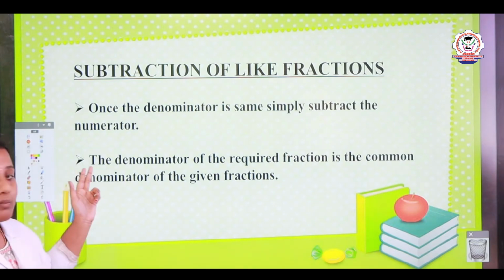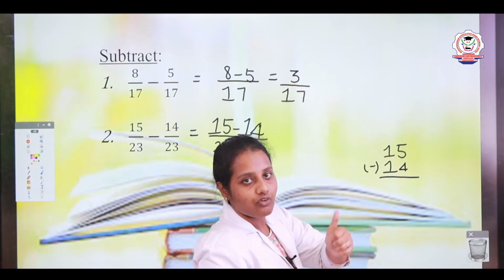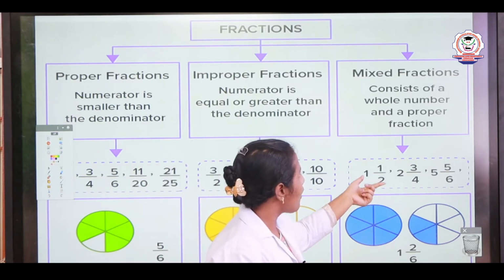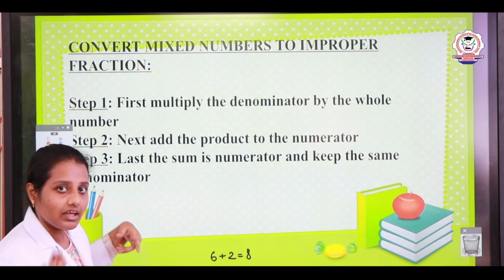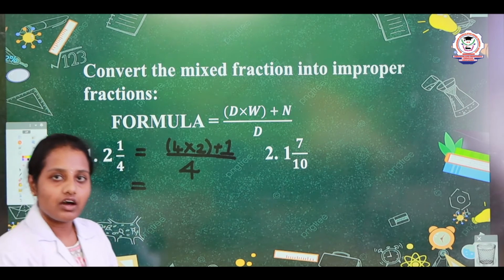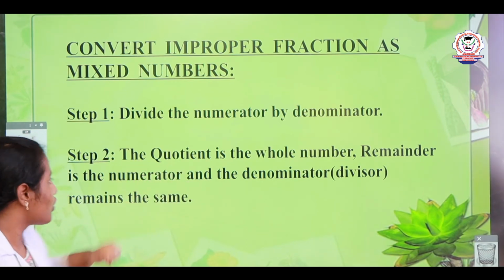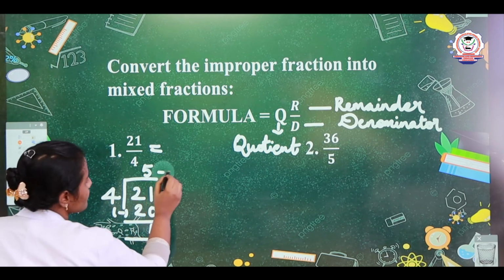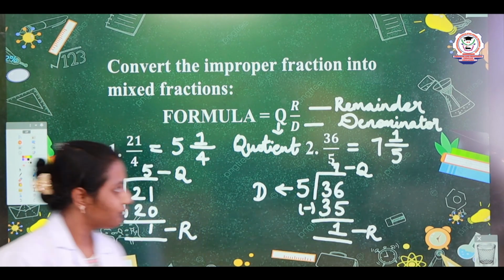Maths | Class 4 | Fractions | Part 2 | BMHSS